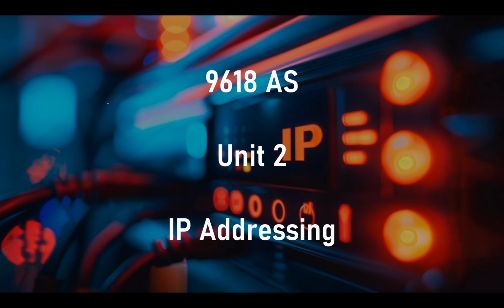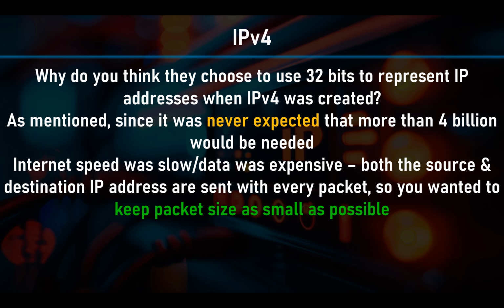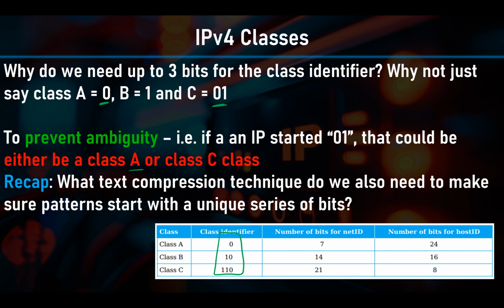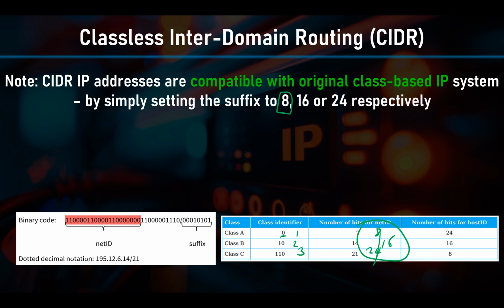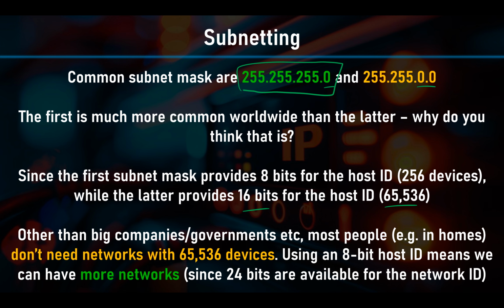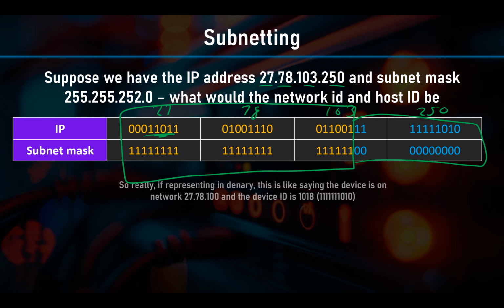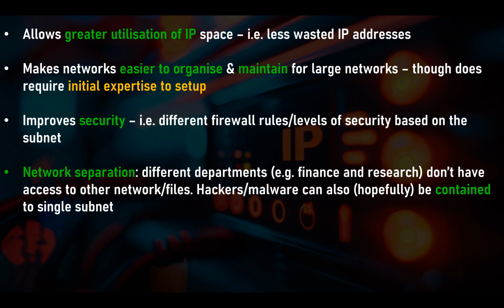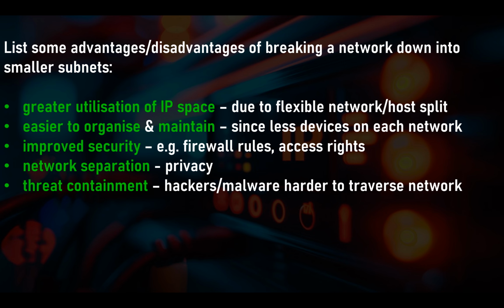020 | IP Address, IPv4, Network ID, Host ID, CIDR, Subnetting, IP Classes | AS A2 9618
The unit 2 video covers the following content:

- IPv4 addresses & format – valid & invalid examples
- IP history
- Network ID & Host ID
- IP Classes
- Classless Interdomain Routing (CIDR)
- Subnetting
- Advantages & disadvantages of each